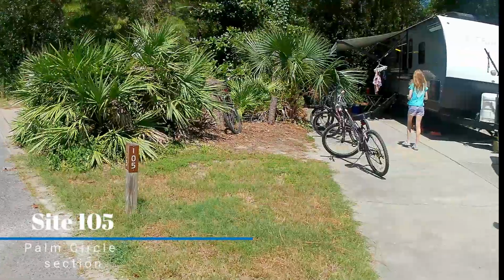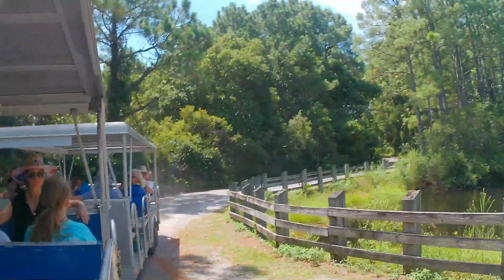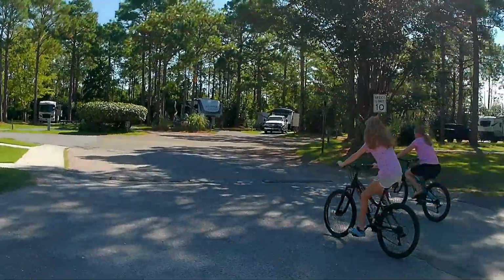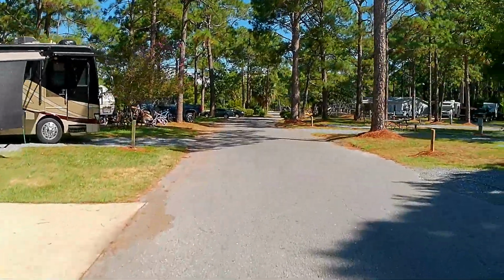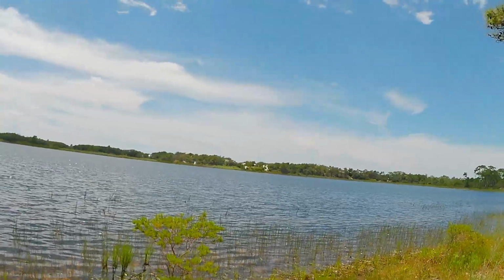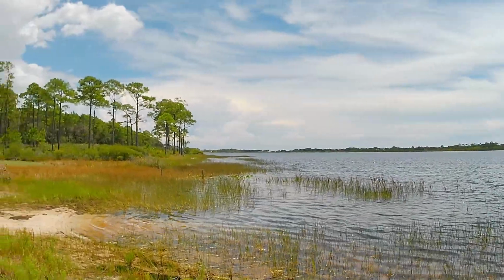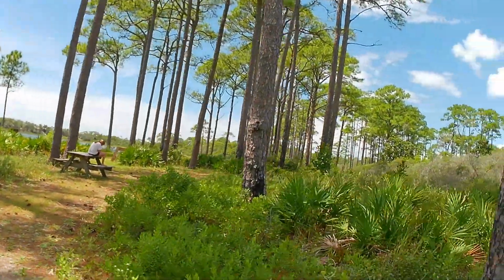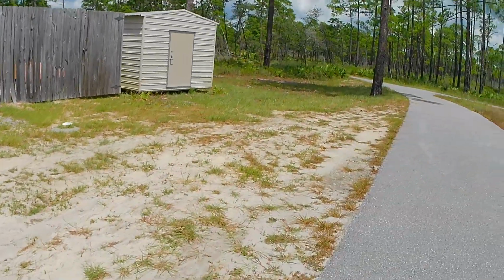Topsail State Park campground | Florida panhandle along 30A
We go explore a true gem of a campground in the Florida panhandle that has a little of everything! Topsail State Park has full hookups, large shade trees, tent sites, an in-ground pool, bath house, laundry, lots of trails and a whole lot more!

Open Roads diesel fuel discount program
By joining Open Roads, you will have access to discount diesel prices at specified locations such as Love's and Travel Centers of America. Current members are saving 30 to 40 cents per gallon off the pump price.  There are no signup fees or membership fees to join. There are no long-term contracts to sign and no hidden fees